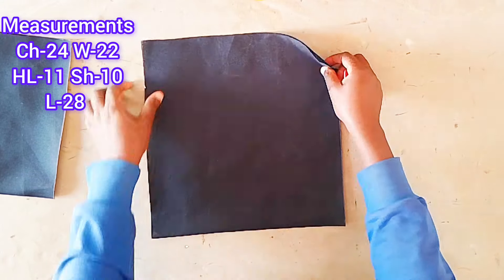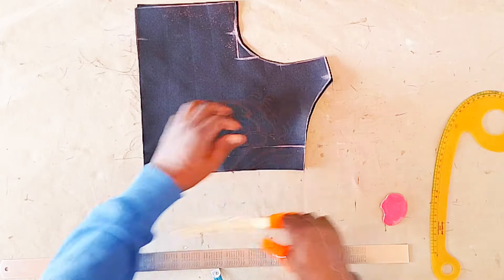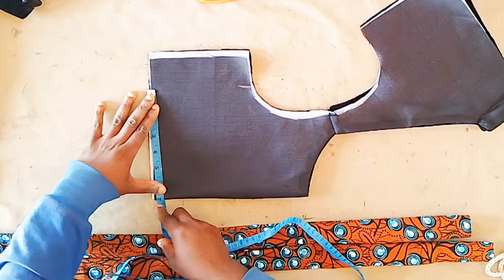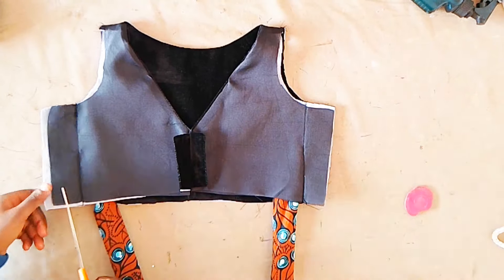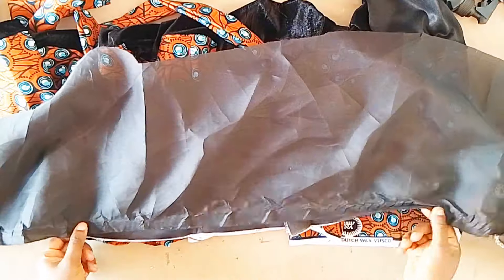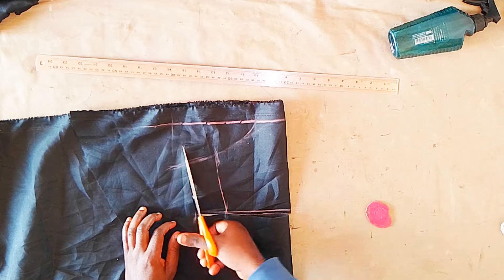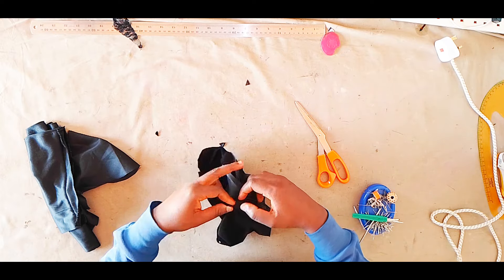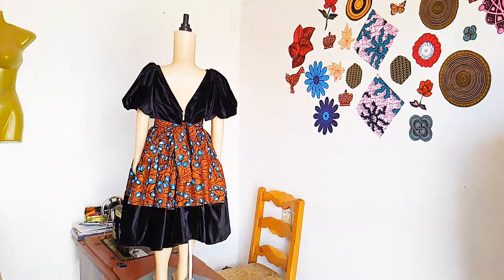How to CUT and SEW this adorable BABYGIRL DRESS with puffy sleeves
In this video, I shared with you how I made i beautiful babygirl dress with puffy sleeves and a deep back neckline for a five year old.

📍 measurements
chest round - 24"
waist round - 22"
half-length - 11"
shoulder - 10"
length -28"
armhole - 6"